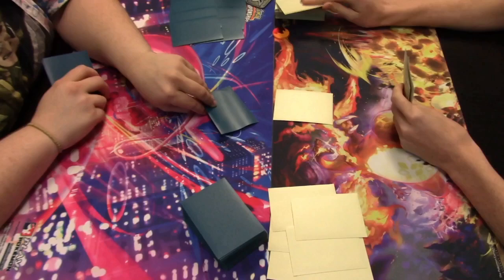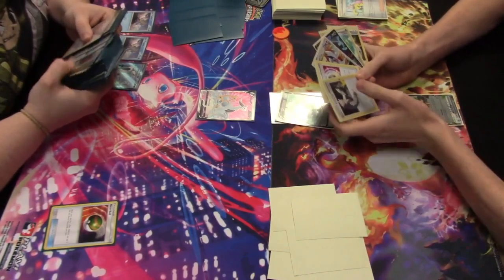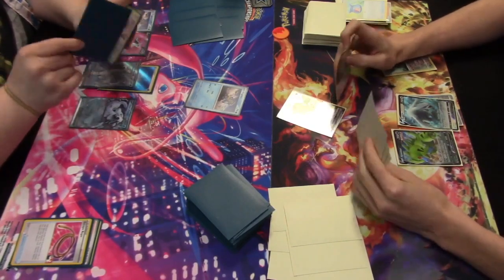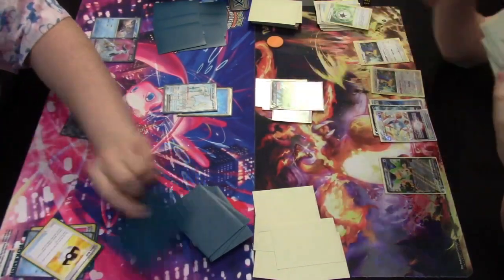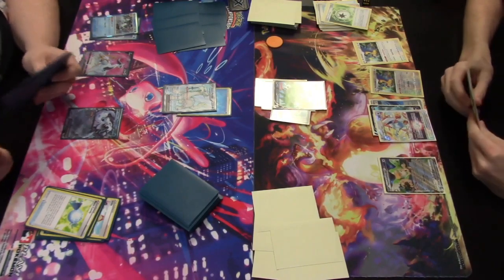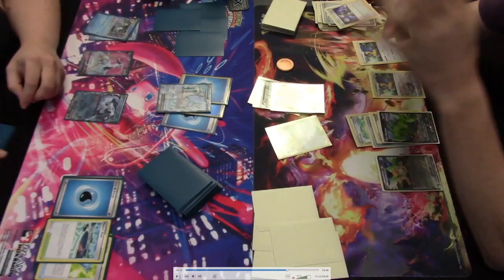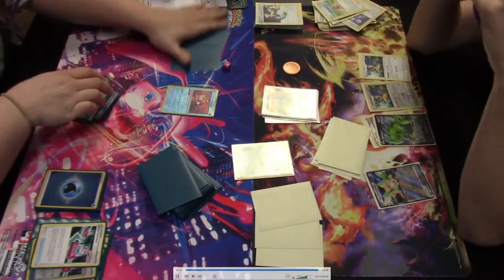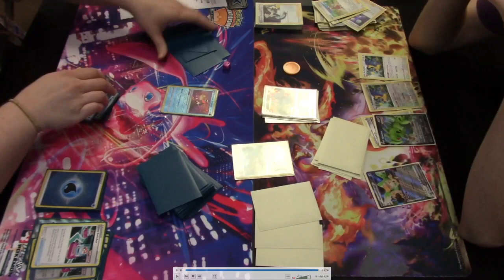Chien-Pao Baxcalibur VS Single Strike Lugia - Round 2 - League Challenge - September 2023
Round 2 of the September 2023 League Challenge @ Die Hard Games on 9-28-23

Chien-Pao Baxcalibur VS Single Strike Lugia

Standard Format, 30 minutes, Best of 1

Die Hard League
Thursdays @ 6 pm

Die Hard League Challenge
10-12 @ 6 PM CST

Die Hard Games
2761 South 6th Street